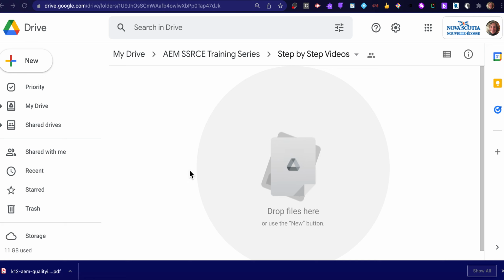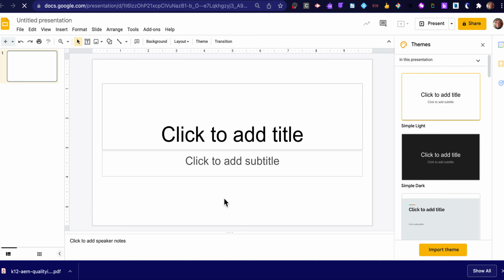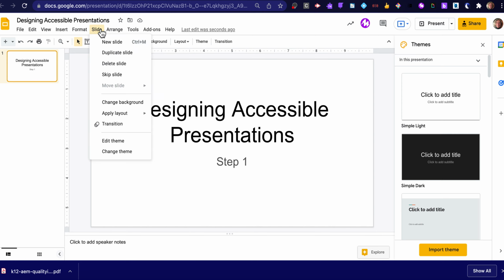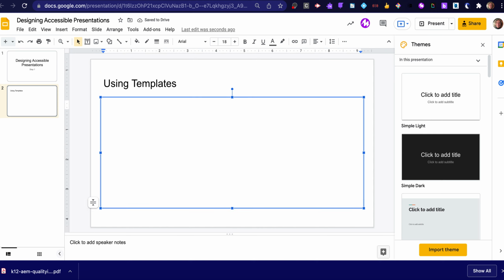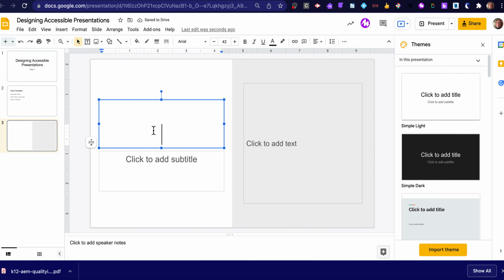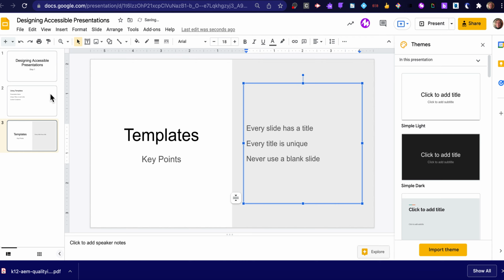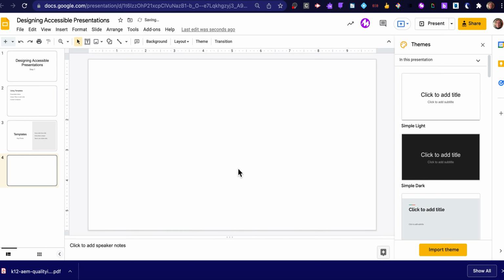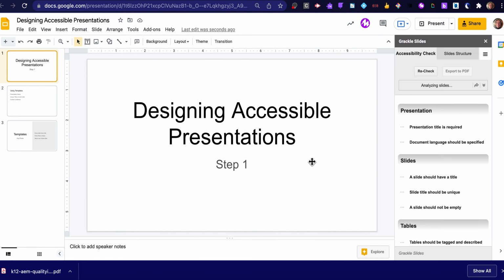Step 1 Designing Accessible Presentations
Designing Accessible Presentations Series: Step 1 Using Templates